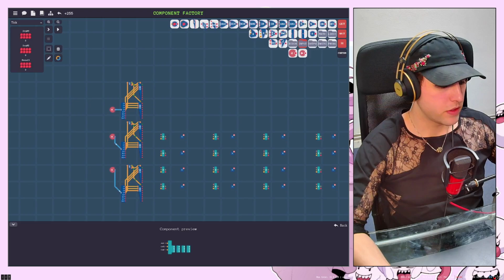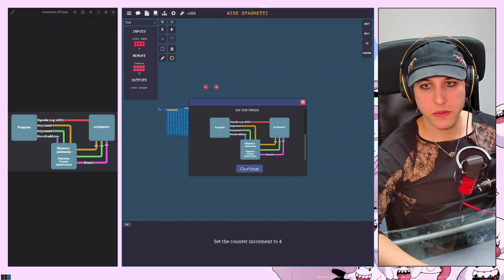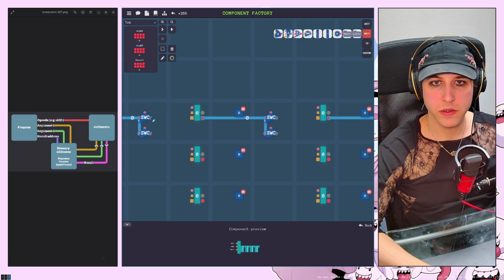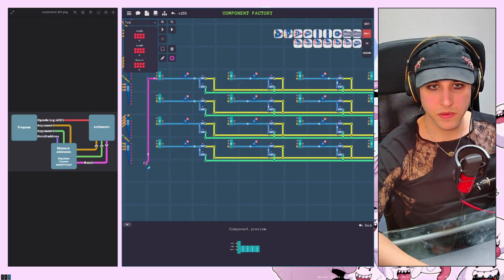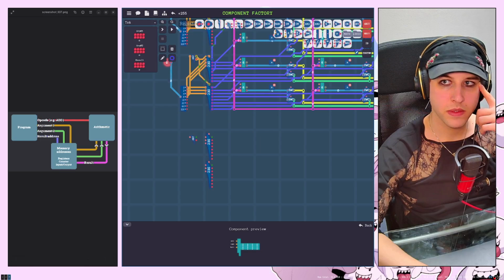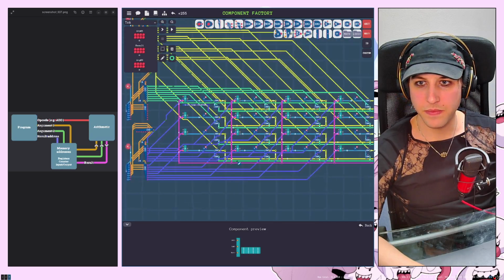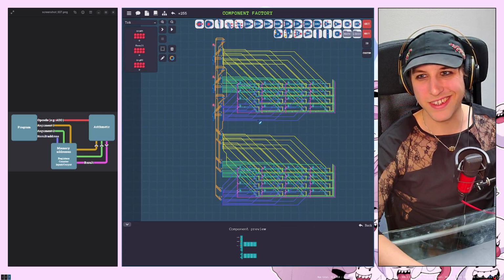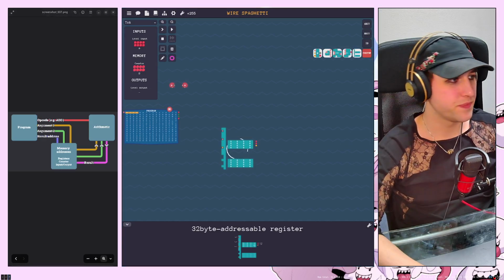Assembler fundamentals using Turing complete 014.2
In this Video we build a 32-byte register.